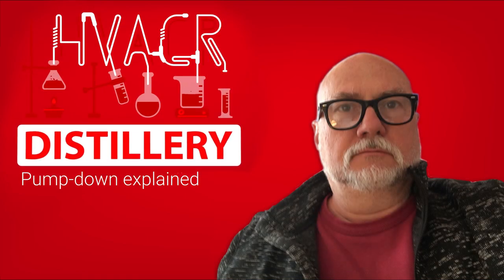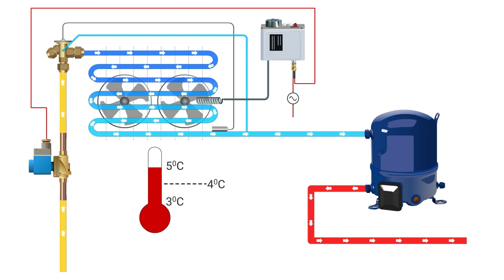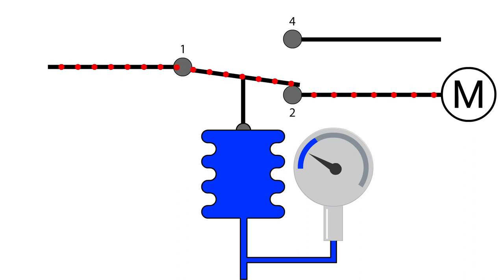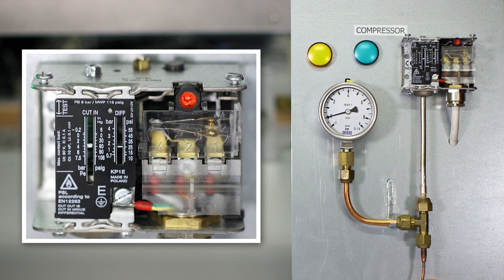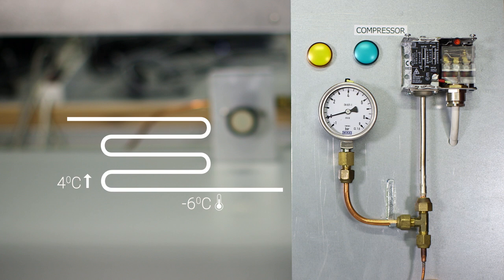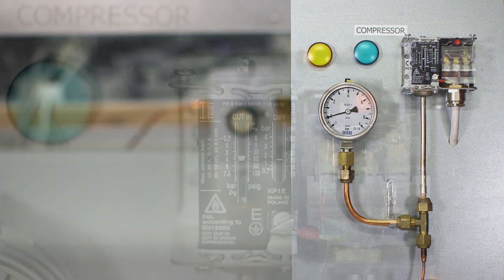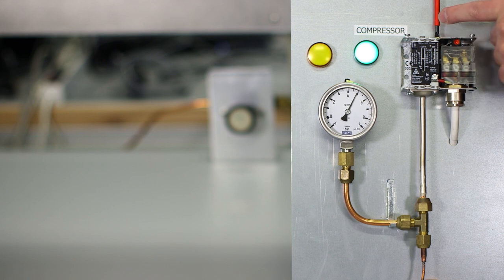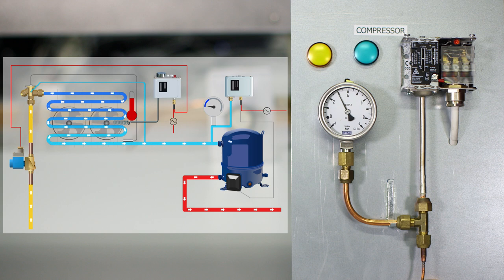How pump down works in refrigeration systems | HVACR Distillery Episode 6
This video is about pump down and adjusting a low pressure switch, types KP 1 and KP 5.

Pump down in a refrigeration system is a relatively common setup for controlling the room temperature, using a Danfoss KP 1 thermostat, and protecting the compressor from overload, using a Danfoss KP 5 pressure switch.